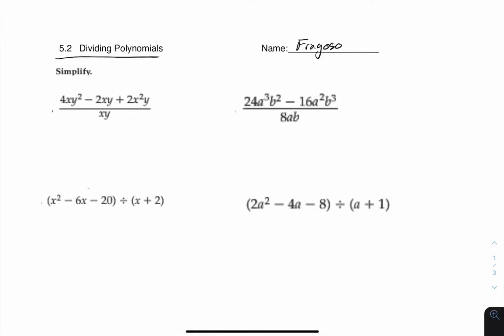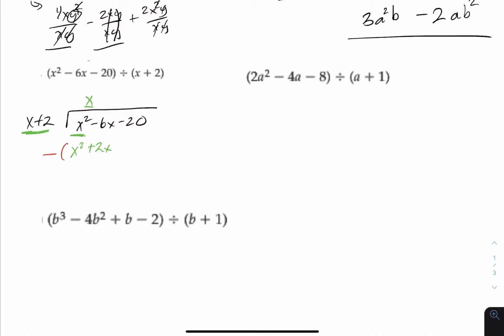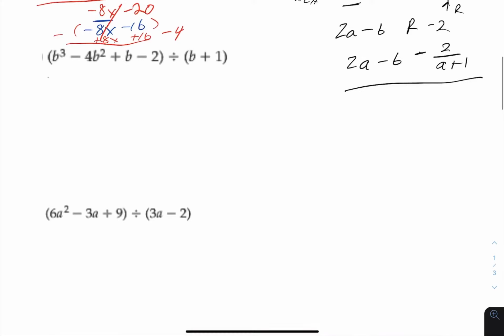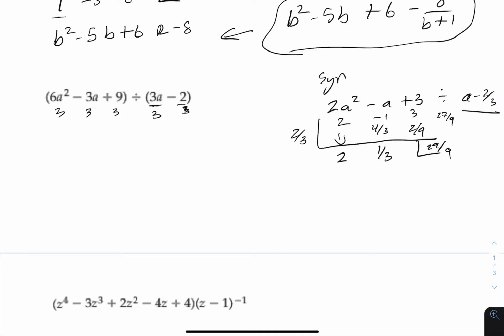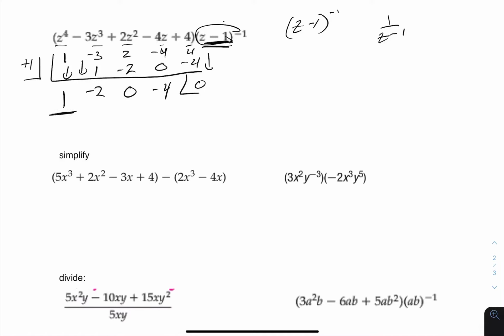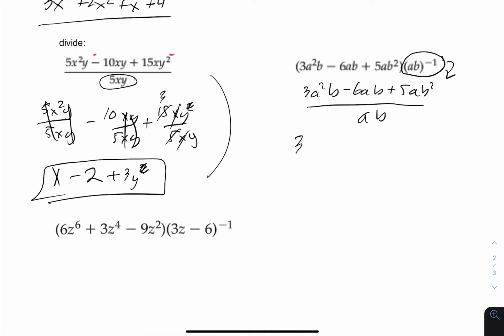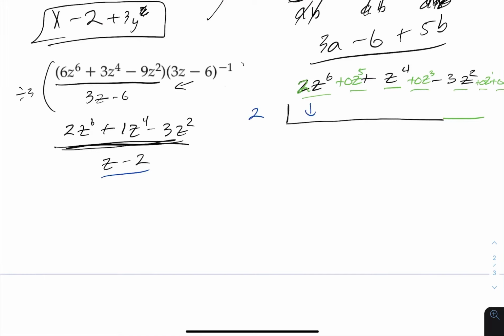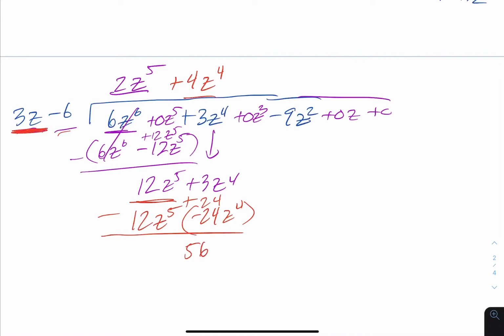A2 5.2 wkst solutions